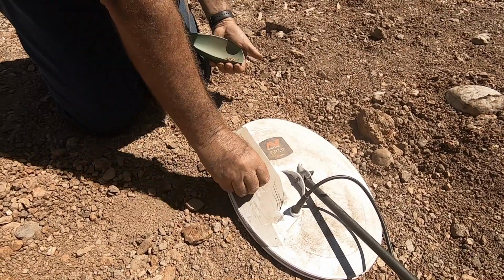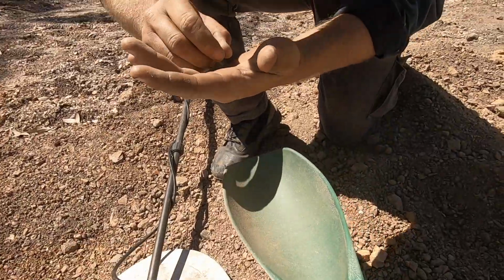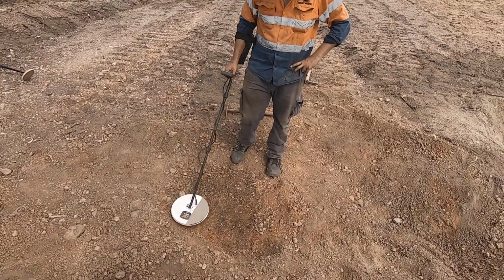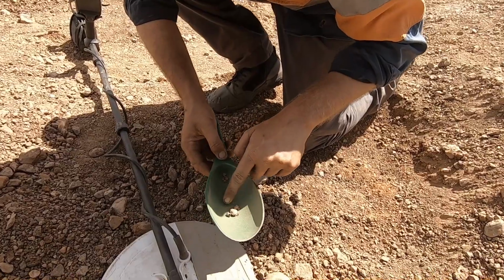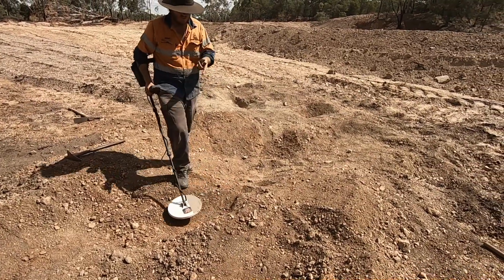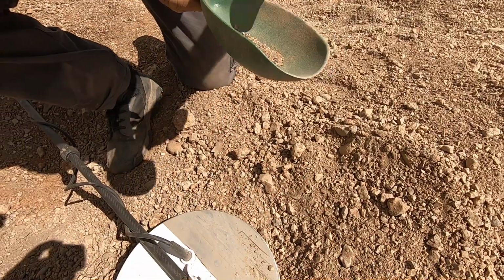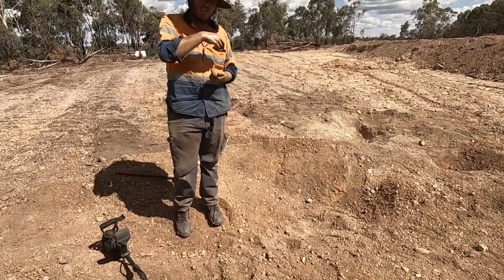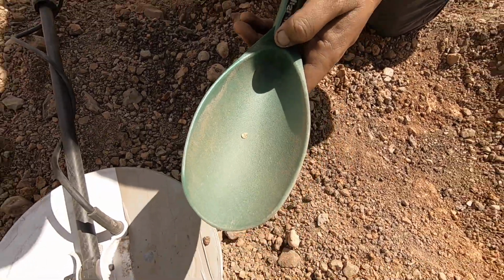Clermont Gold, the Golden Hole! SDC 2300 & GPX 6000. Willy Willy at 10 min mark. Coiltek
The Golden Hole

On a recent trip out to the GPA’s north of Clermont, we discovered a “Golden Hole”.  By the time I turned up, Dunc had already taken out 10-15 small pieces from an area no larger than a garden shed (3mx3m).  Every time we discovered a piece, then rechecked the soil we shifted, discovered another, then another!  The end result on that day, discovered 41 pieces of gold, with a total weight of 9.5 grams!  We had a three hour trip home to undertake so whilst there was still light, handed our “Golden Hole” over to a group of nearby prospectors.  Within five minutes, Dan from this group discovered his first ever piece of gold!  Photos at end of video.  Well done.  The Willy Willy comes in at about the 10 minute mark.